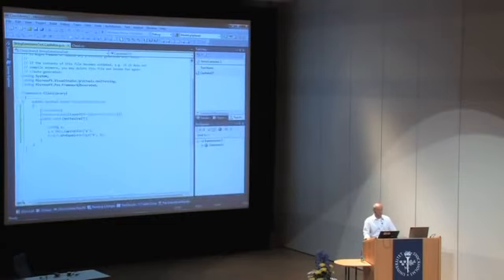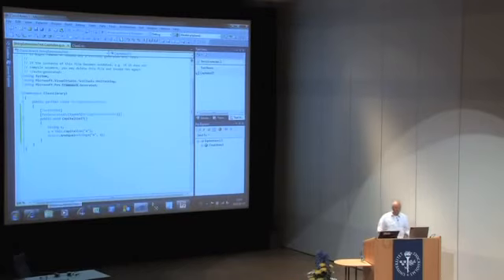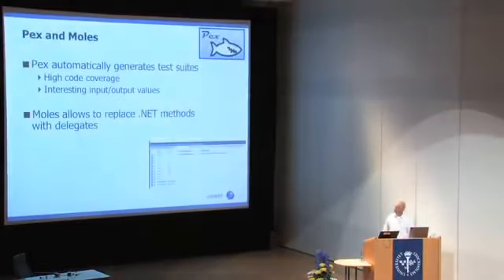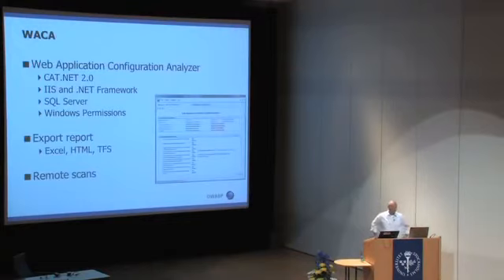Security Toolbox for NET Development and Testing 3 3